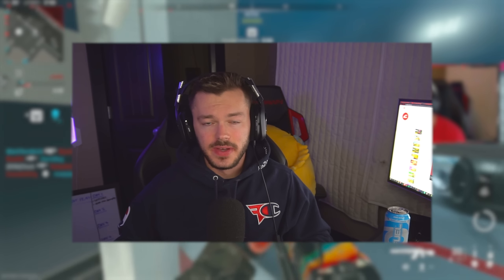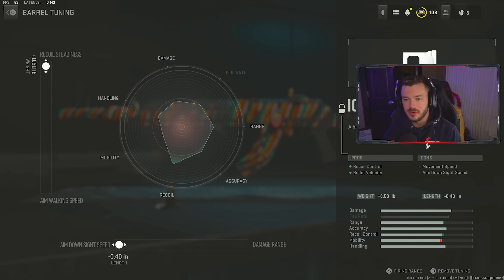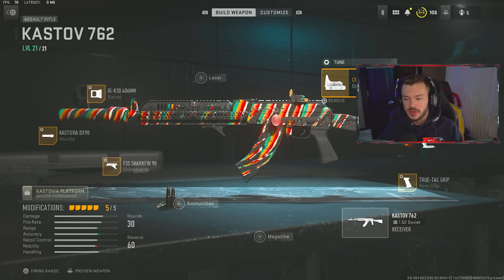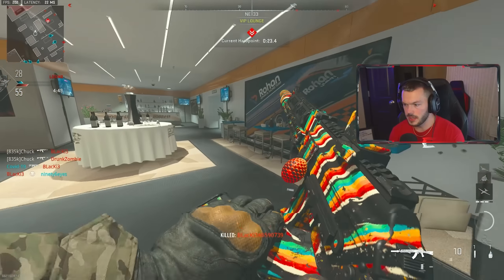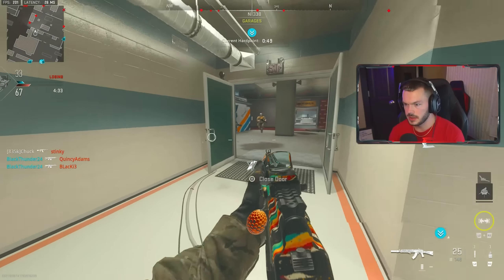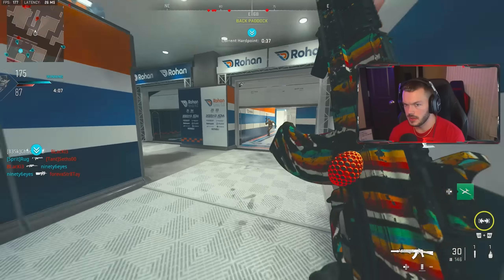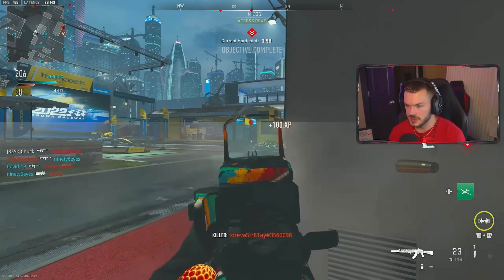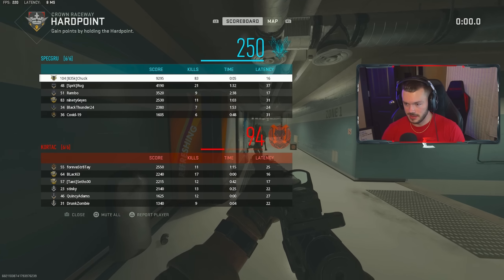"KASTOV 762 IS NOW BEST AR" in Modern Warfare 2 🔥 (Best Kastov 762 Class Setup & Tune) - MW2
Today I go over the best Kastov 762 class setup / Kastov 762 best class setup in call of duty modern warfare 2. The mw2 Kastov 762 / Kastov 762 mw2 is a top 5 best gun in modern warfare 2.

0:00 Intro
0:13 Best Kastov 762 Class Setup
3:08 Kastov 762 Gameplay MW2